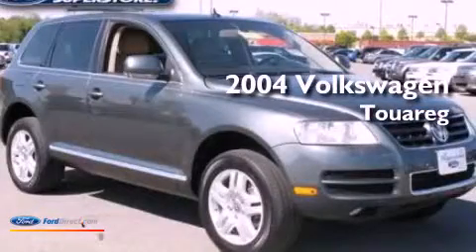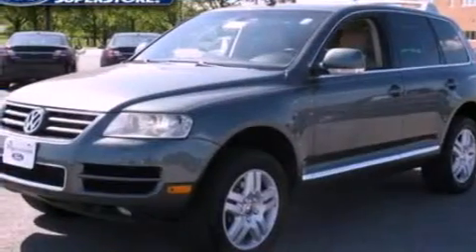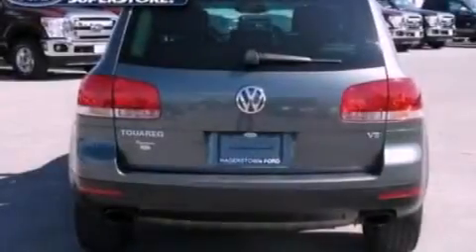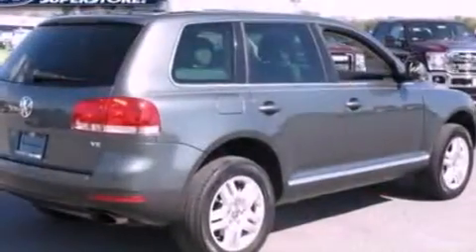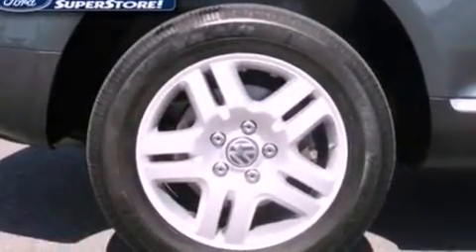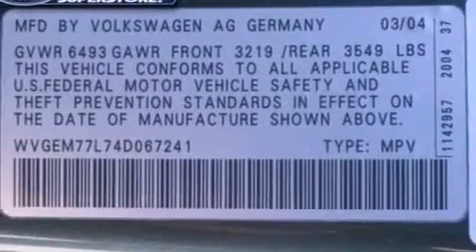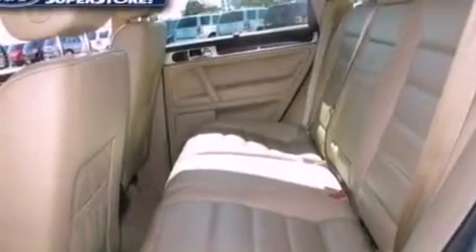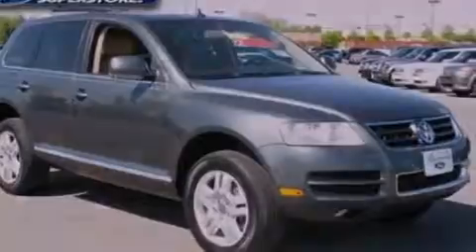2004 VOLKSWAGEN TOUAREG Hagerstown MD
We are proud to present this 2004 VOLKSWAGEN TOUAREG .

 We have been honored to serve the Hagerstown MD area , we promise that your experience at our dealership will exceed your expectations !

 Year : 2004
 Make : VOLKSWAGEN
 Model : TOUAREG
 Engine : 4.2L V8 40V MPFI DOHC
 Trans . : 6-SPEED AUTOMATIC
 Exterior : GREEN
 Miles : 87,707
 Interior : PURE BEIGE
 Stock : 39378B

 1714 Massey Blvd.